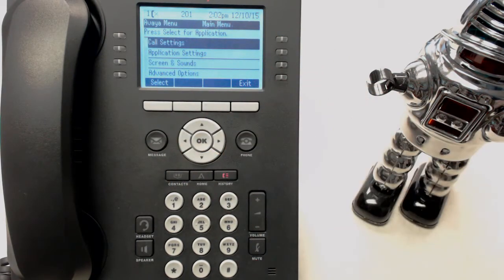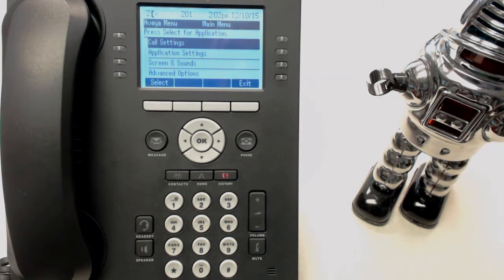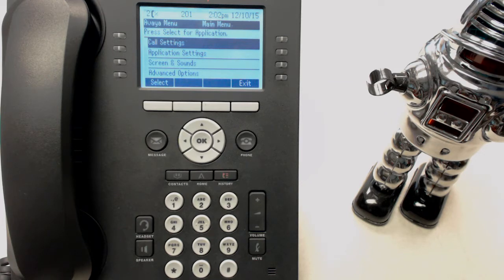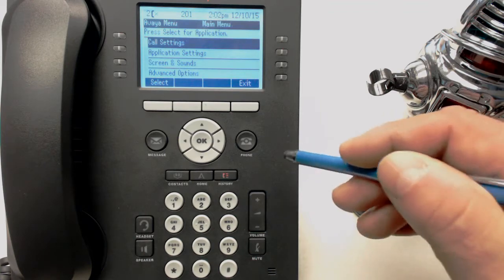8 AVAYA IP Office: Custom Options 9508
Last in this series for now.  Adjusting the ring pattern, getting rid of those annoying button clicks and adjusting the contrast as well as getting more real estate our of the phones screen in order to see full caller ID info when talking on an outside line.